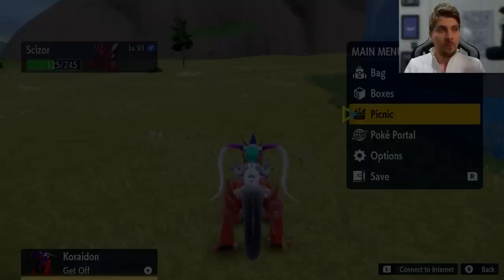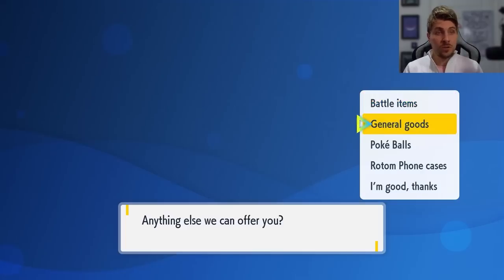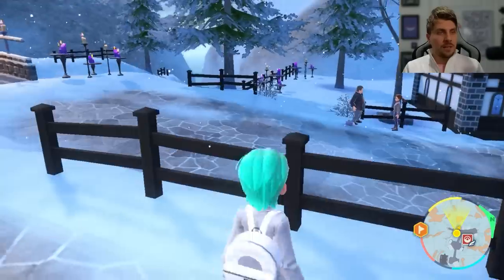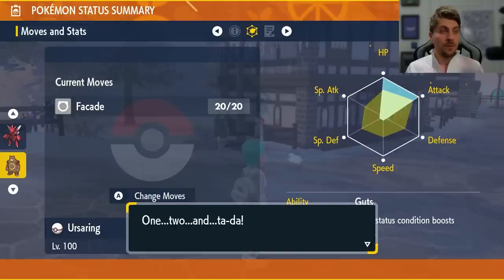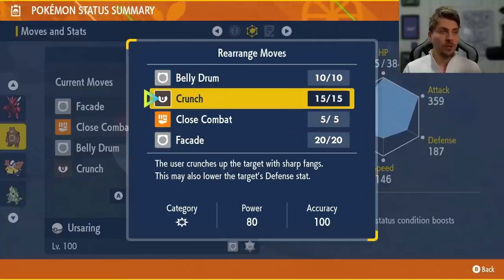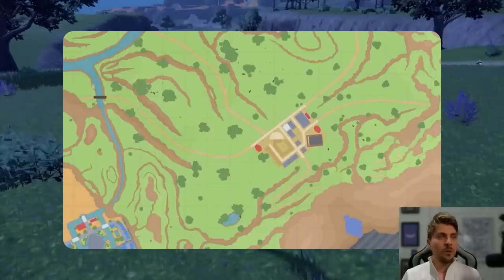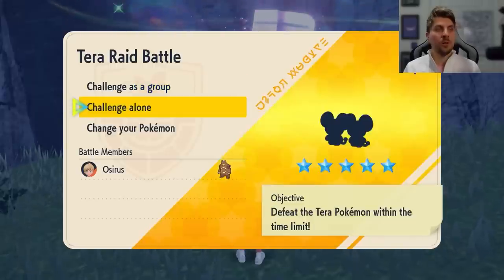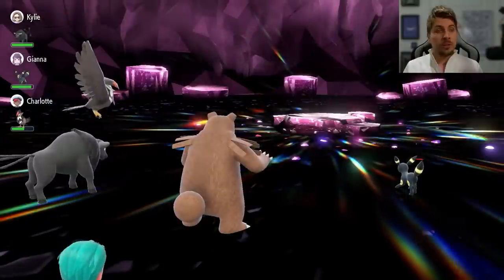BEST BUILD for the TANDEMAUS Spotlight Event in Pokemon Scarlet and Violet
This video will go over the best build to farming the ne Tera Raid Spotlight Event featuring Tandemaus in Pokemon scarlet and violet.

Ursaring Build:

Ursaring @ Flame Orb
Ability: Guts
Tera Type: Normal
EVs: 252 HP / 252 Atk / 4 SpD
Adamant Nature
- Belly Drum
- Crunch
- Close Combat
- Facade

Event running February 13th at 00:00 UTC to February 14th at 23:59 UTC